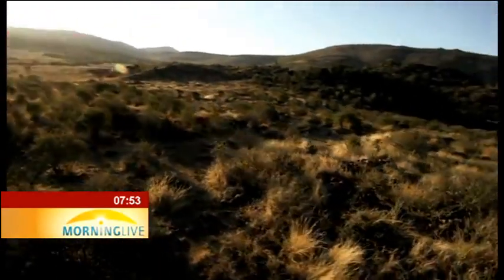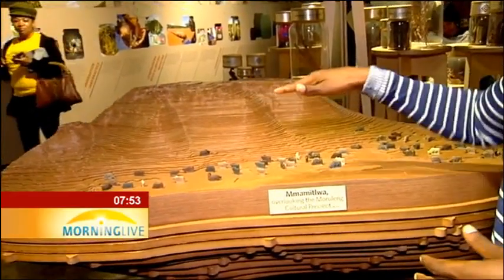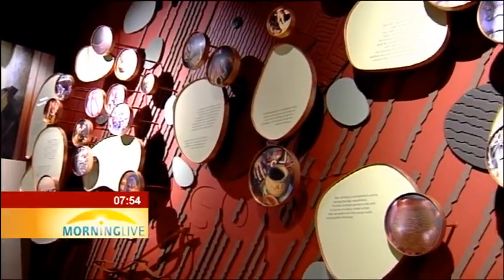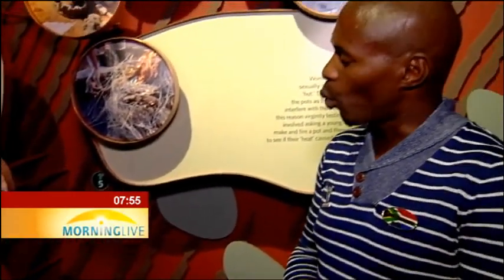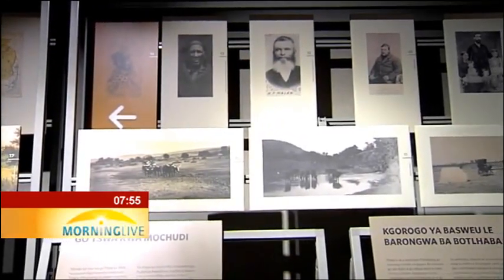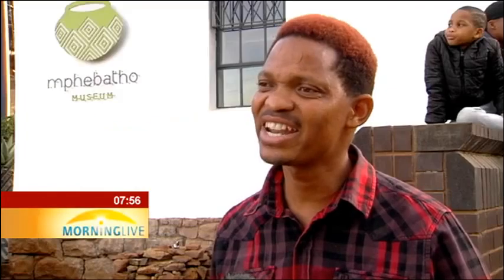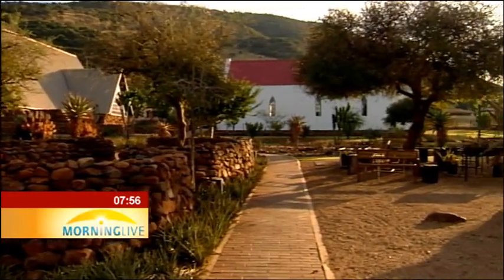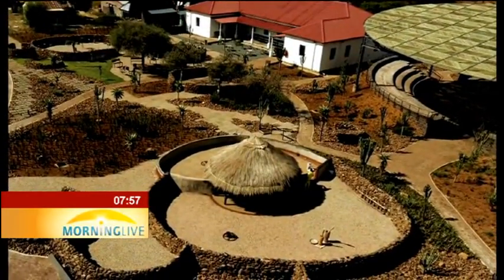Mphebatho Cultural Museum exhibits Bakgatla tribe history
The Mphebatho Cultural Museum is a heritage institution that offers its visitors an experience to participate and learn about the culture and history of the Bakgatla-Ba-Kgafela community living in and around the Pilanesberg mountains in the North West province. The museum offers a variety of activities such as village heritage site tours, Exhibition on history of the Bakgatla tribe, and Indigenous games to mention only a few.